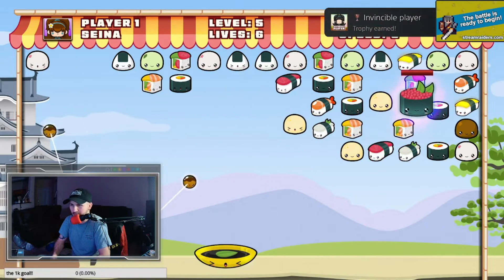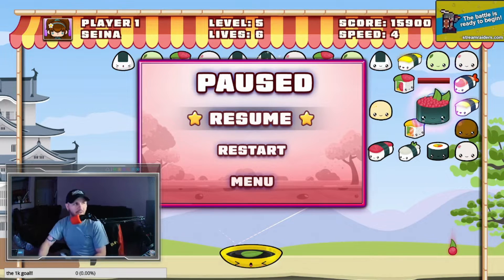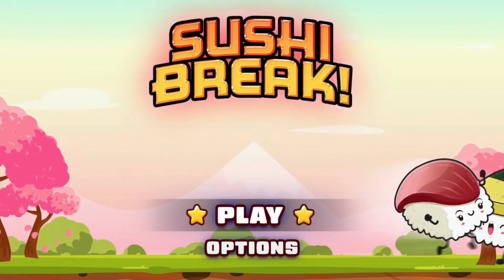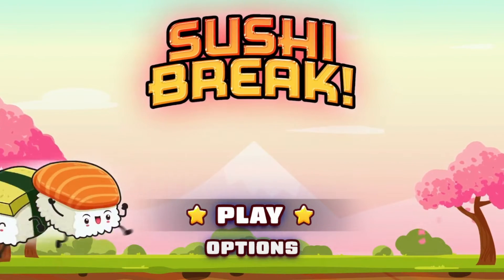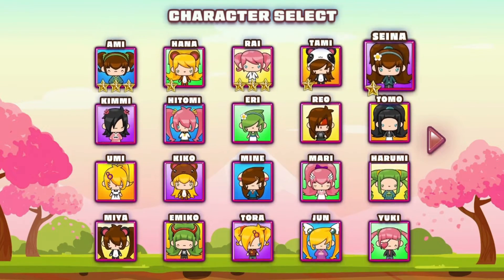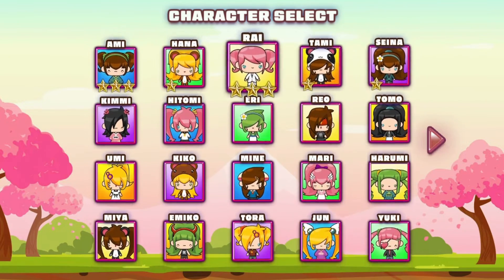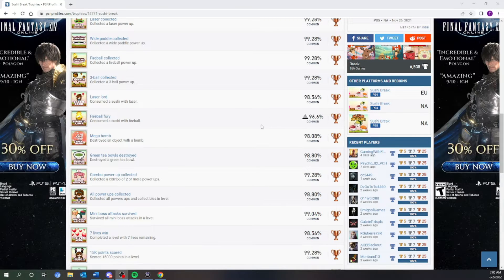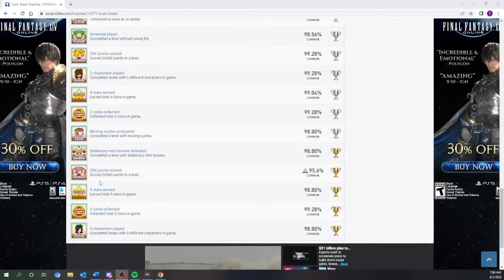Trophy Hunting - 1st easy pick!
here is my first video into my new collection giving yall some easy plats to go for along the way from your bigger grinds, please let me know what you think of the game and the series id like to hear about your other plats and do enjoy the video!!